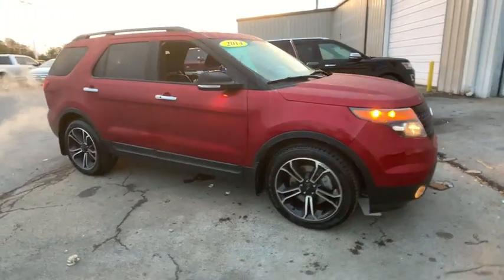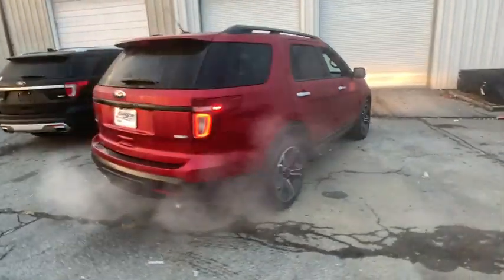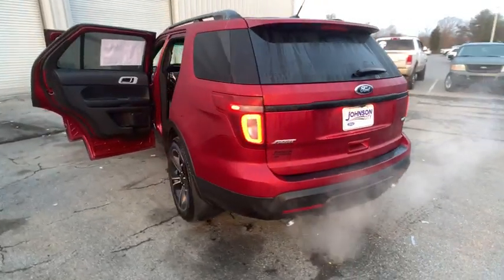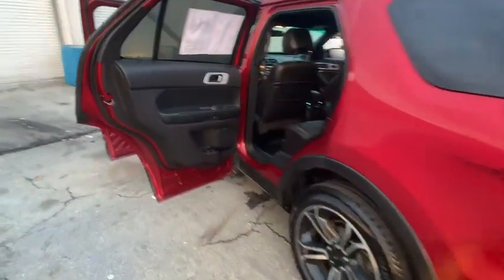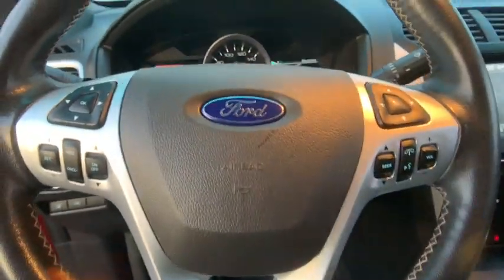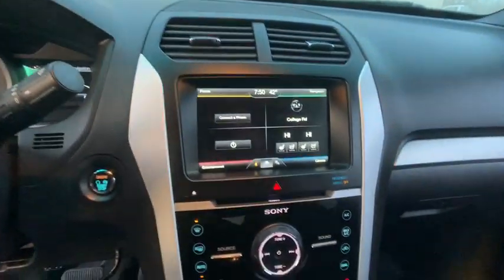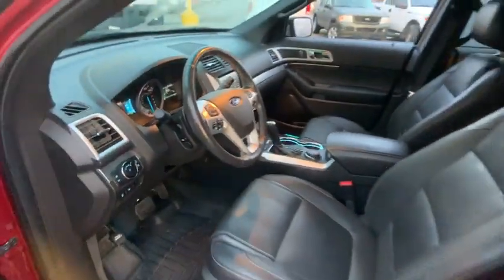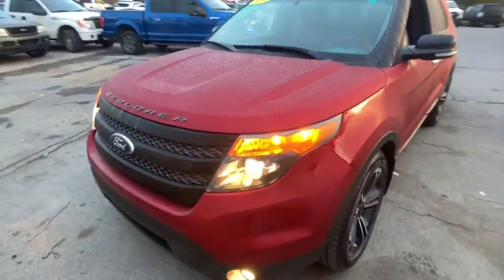2014 Ford Explorer Johnson City TN, Kingsport TN, Bristol TN, Knoxville TN, Ashville, NC 190162A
Ruby Red Metallic Tinted Clearcoat U 2014 Ford Explorer available in Johnson City, Tennessee at Johnson City Ford. Servicing the Kingsport TN, Bristol TN, Knoxville TN, Ashville, NC area.

**INTERNET PRICE** Print this page and call or visit the dealership for this special price!! Don't wait. This vehicle also comes with the first year's maintenance included and won't last long!